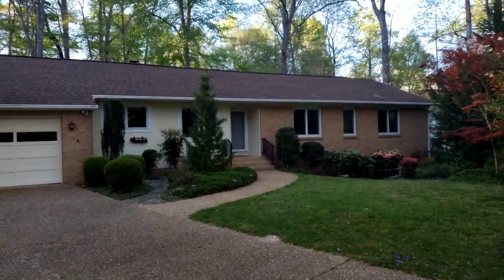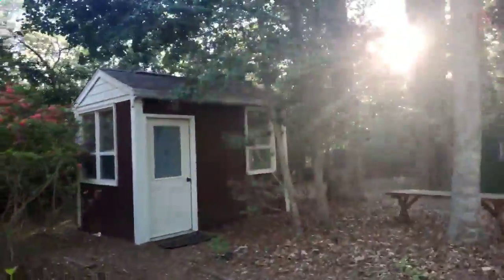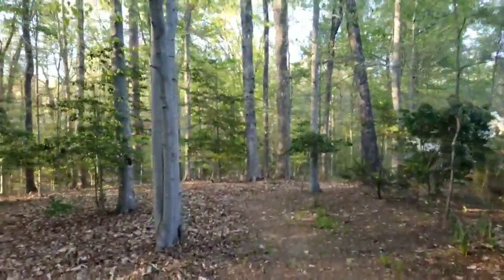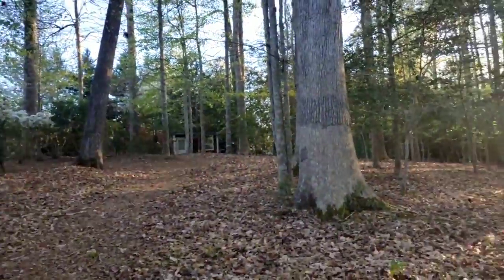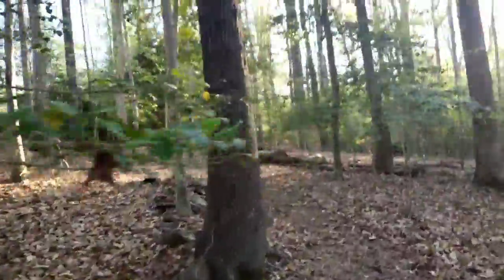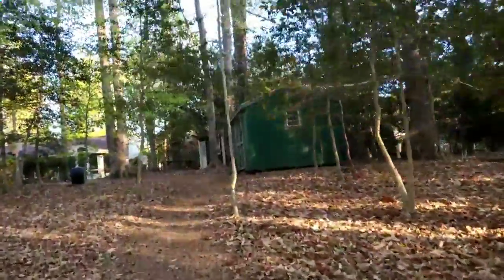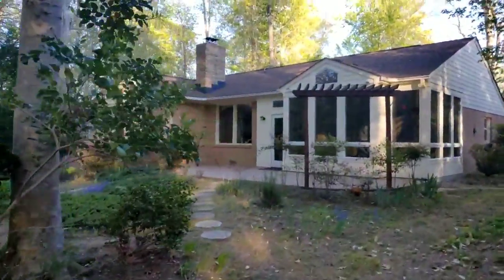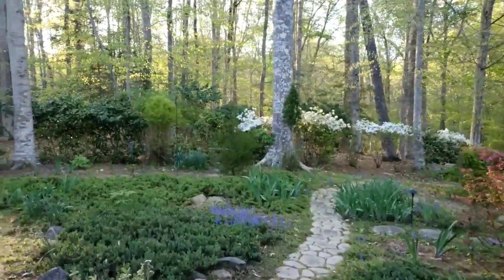April 10, 2020